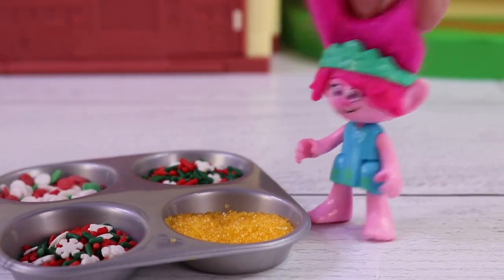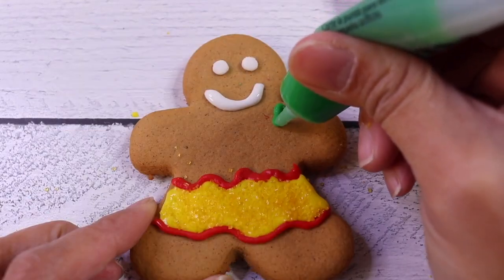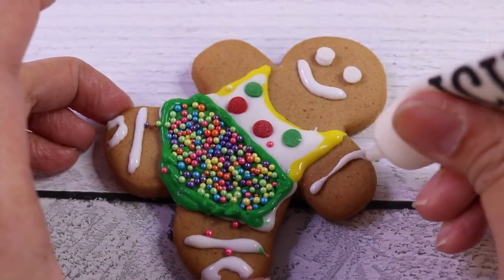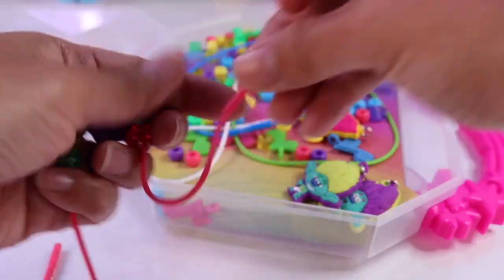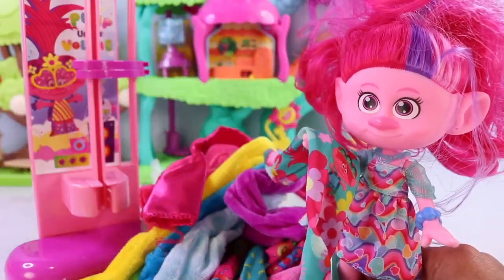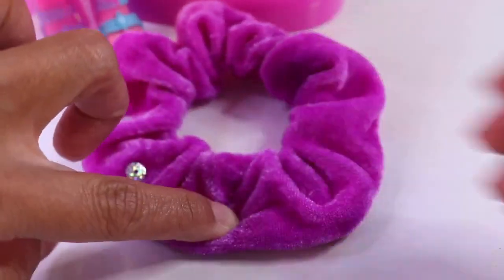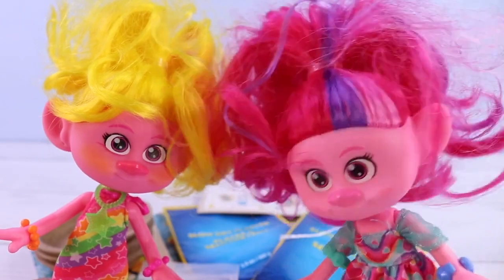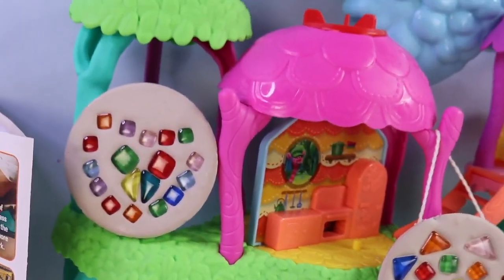SUPERVIDEO: Trolls Band Together Cookie Decorating with Poppy & Branch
Time for a compilation of our favorite Trolls Band Together videos featuring Branch and Poppy. From cookie decorating to necklace making, this is a super fun almost 30 minute long adventure. Enjoy!